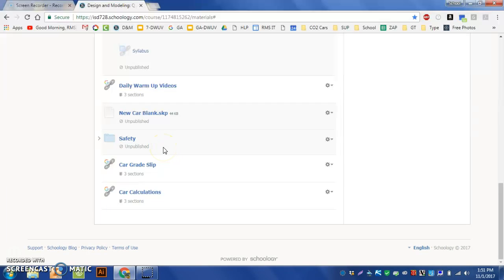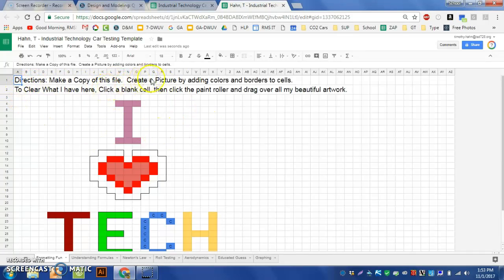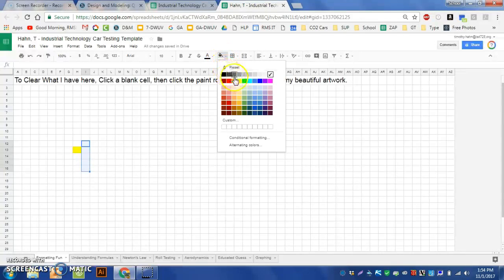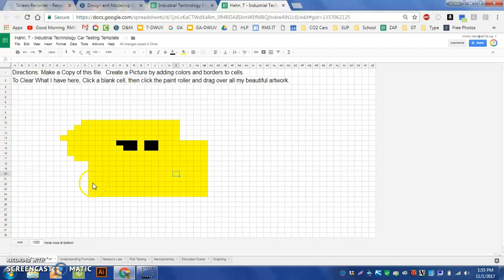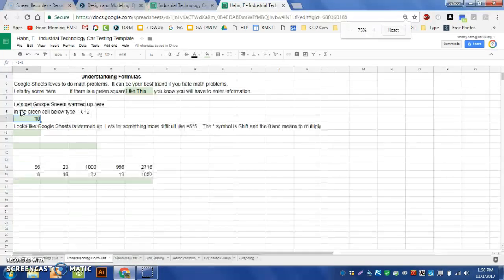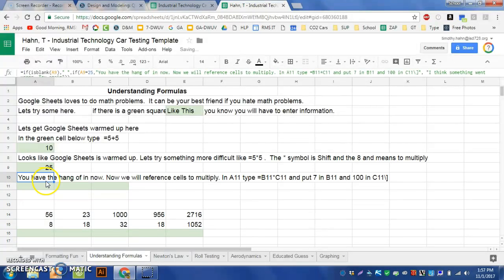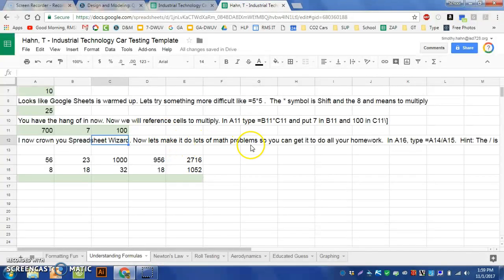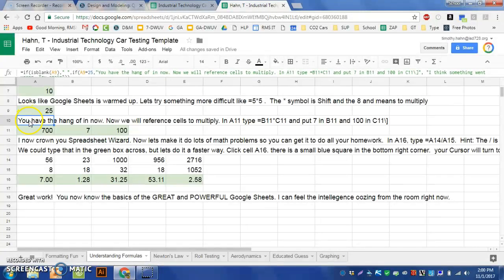How to do CO2 Car Calculations